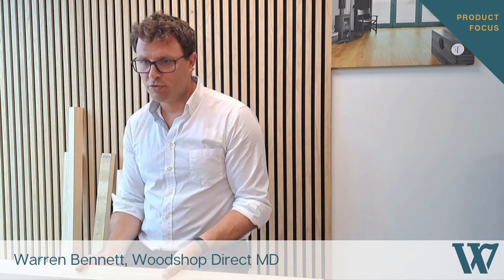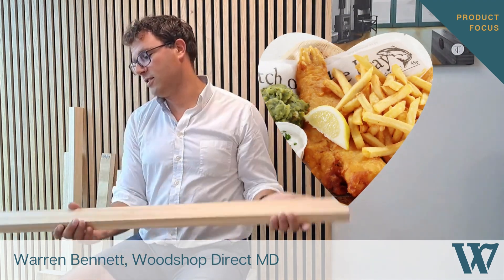Accoya Product Focus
Woodshop Direct is now an accredited Accoya stockist.

But what is Accoya?

After geeking out over Accoya at their manufacturing factory in Arnhem, Holland we asked Woodshop Direct MD Warren, to tell us all about this new super wood!
Timestamps:

0:00:06 What is Accoya?
0:00:54 What can Accoya be used for?
0:01:46 What are the advantages of using Accoya?
0:02:31 Is Accoya sustainable?
0:03:41 Is Accoya expensive?
0:04:28 Accoya stockist

Woodshop Direct is more than just a timber merchant; we are an extension of your workshop. We will hand-pick the highest-quality timber for your projects, cut-it-to-size and deliver it to your door to save you time on your projects.

Finish your Accoya with Osmo.